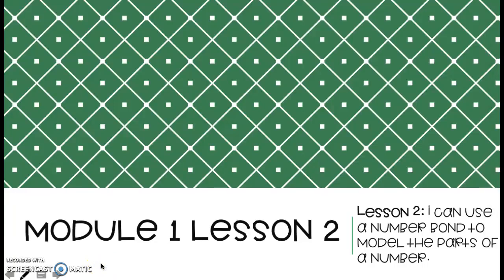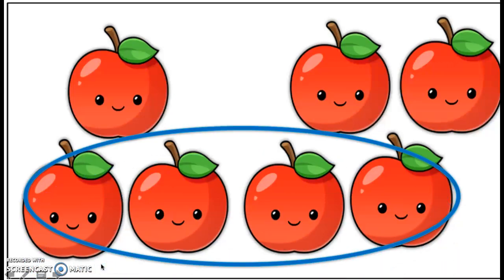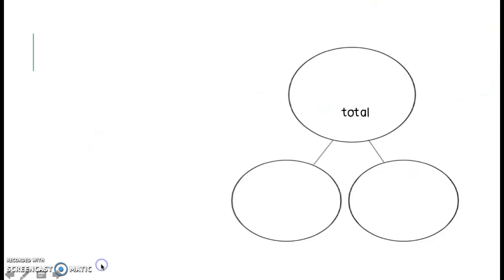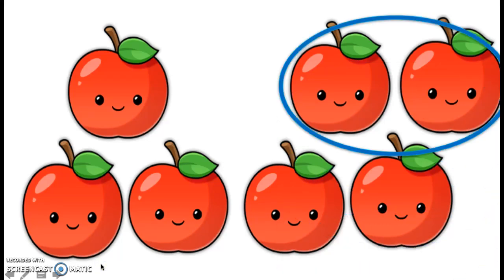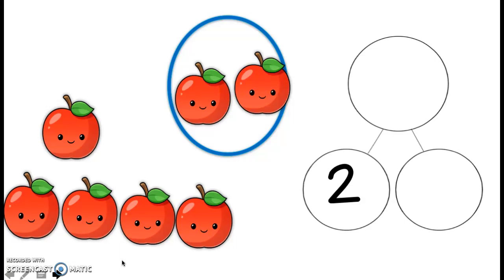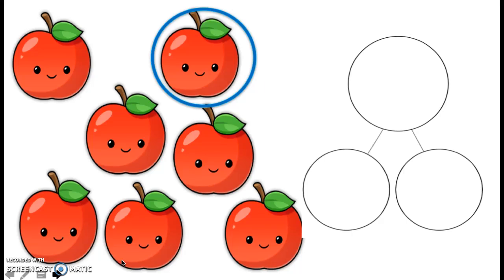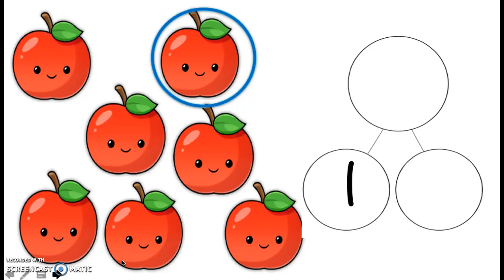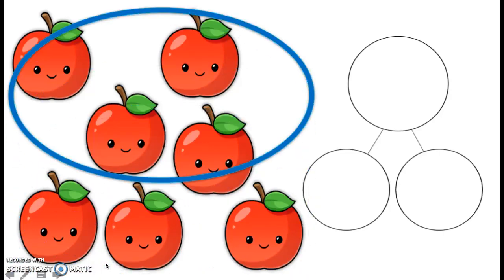Grade 1 Module 1 Lesson 2